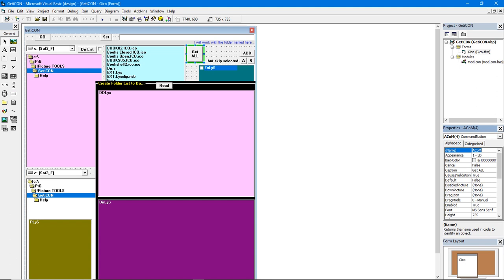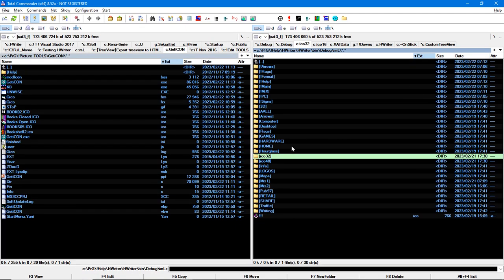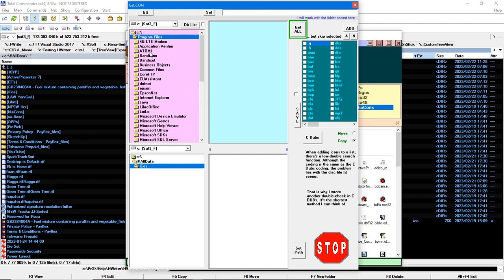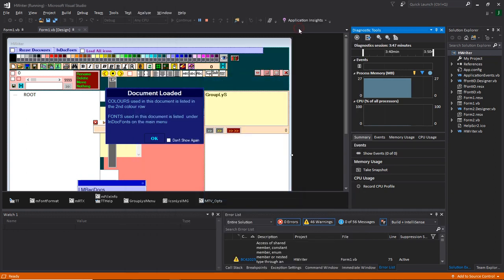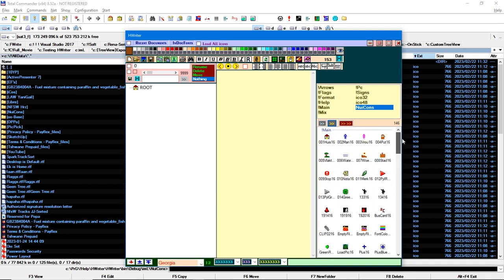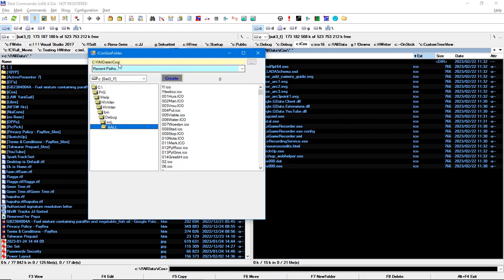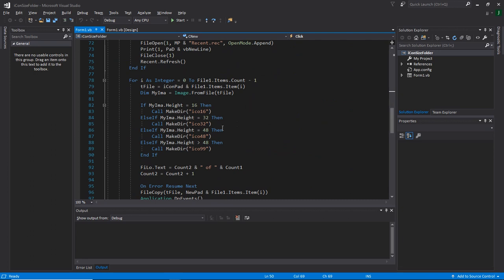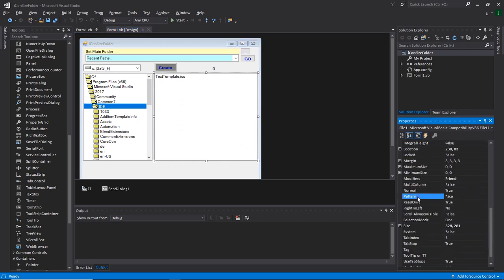GetiCon Sorticon by size & HWriter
VB6 GetiCon: Create icons from files such as .exe, .dll etc
VS2017.vb SortiCons: 16x16, 32x32, 48x48 in their own folders
VS2017.vb HWriter: Why I use the above programs